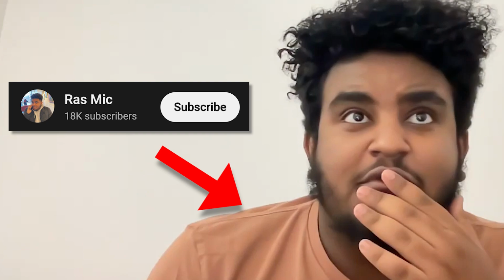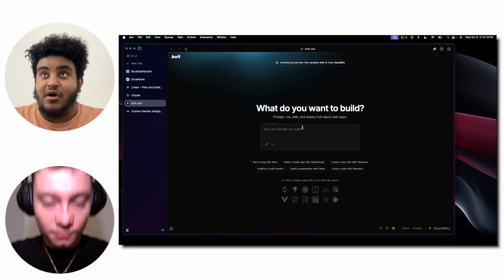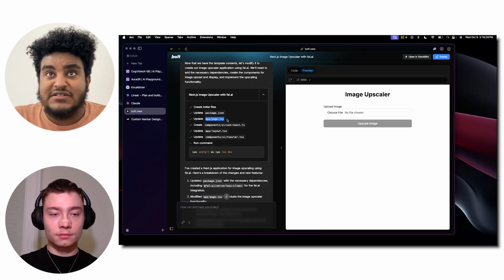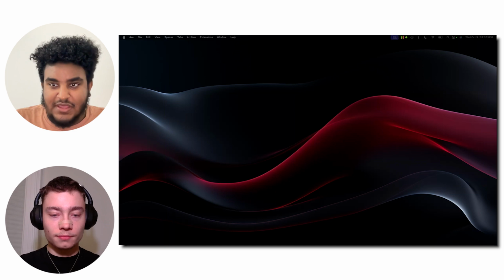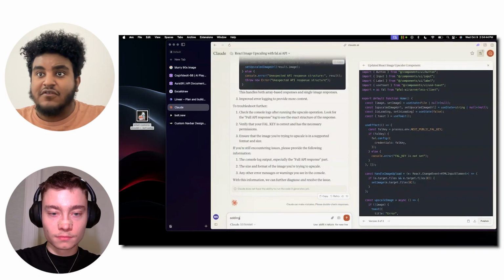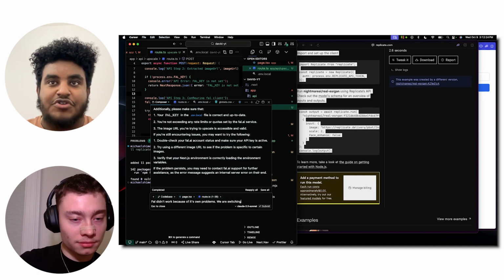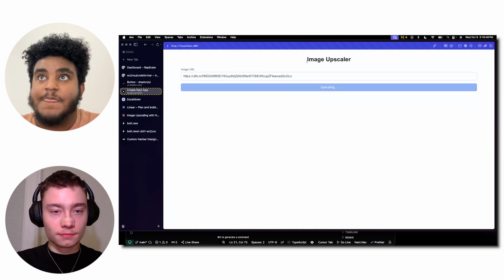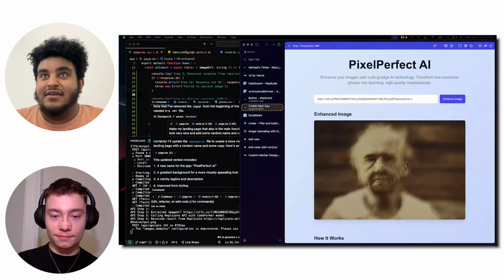How To Build Web Apps using v0 + Bolt.new + Cursor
David Ondrej Podcast - Episode 23